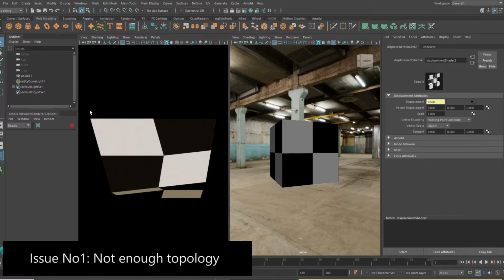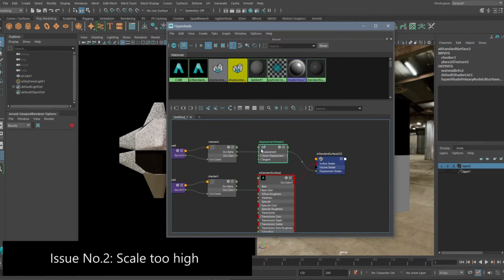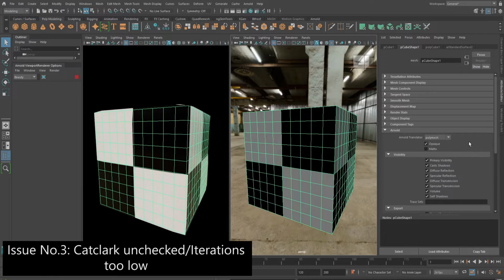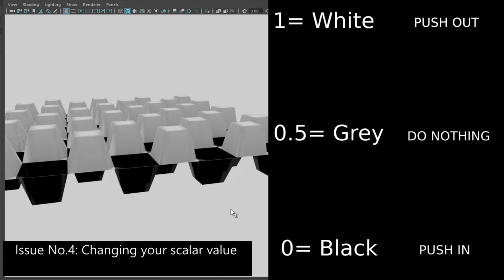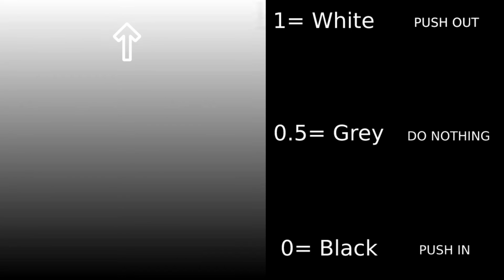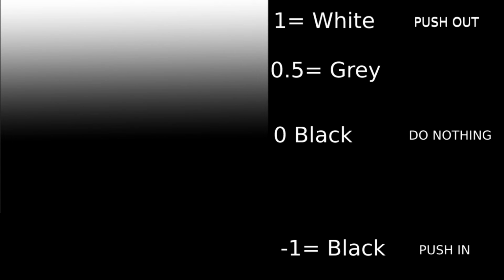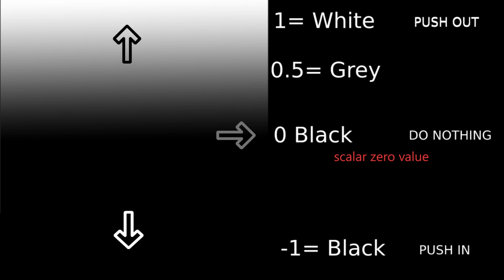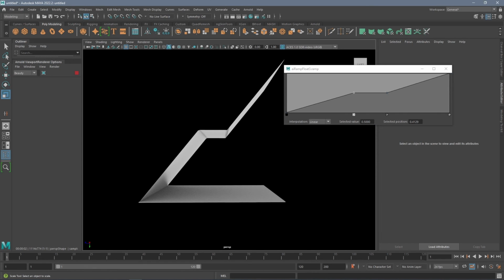4 Ways to Fix Your Displacement Map (Maya)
Four different ways to fix problems with your displacement/height map as well as a little deep dive on the Scalar Zero Value